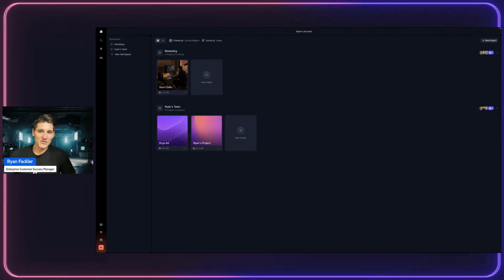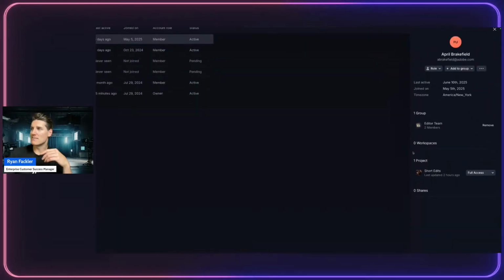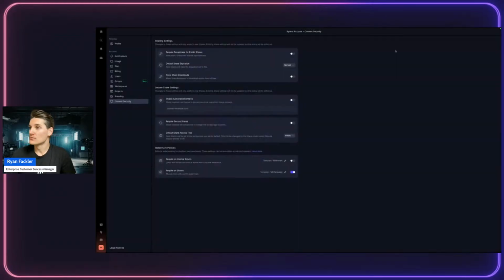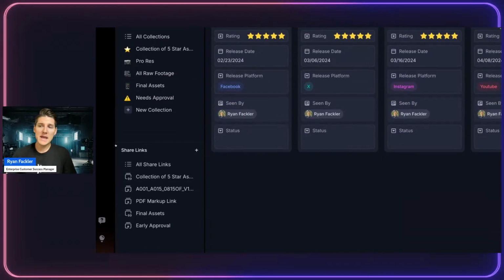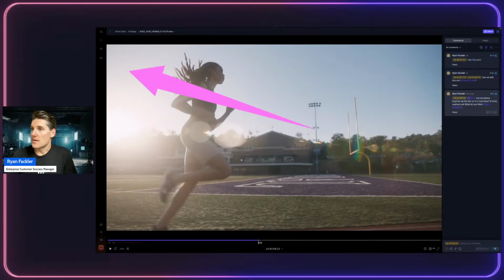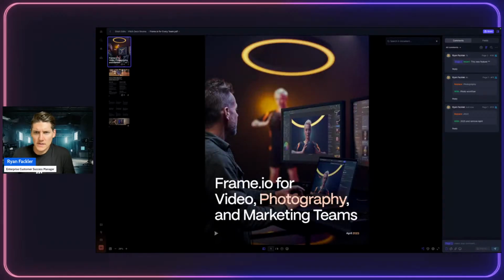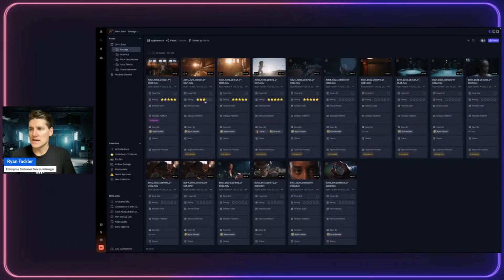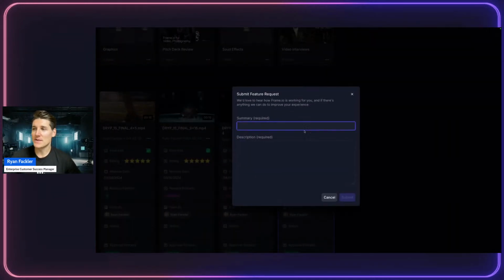Get to Know Frame.io V4